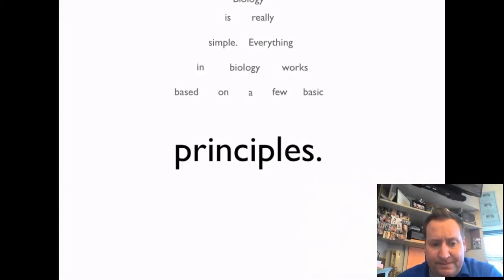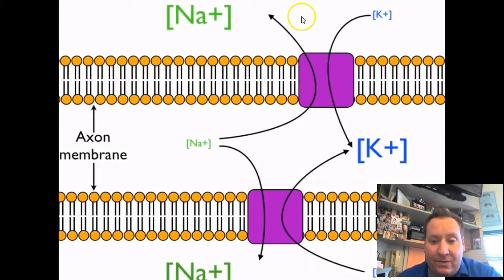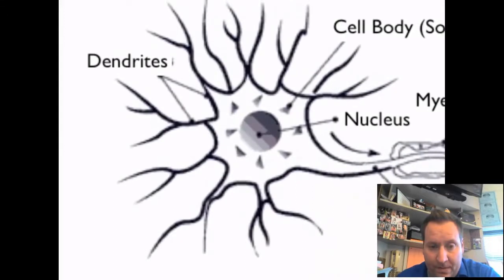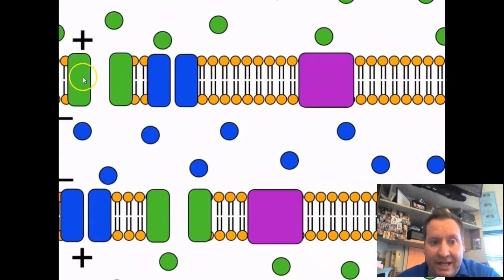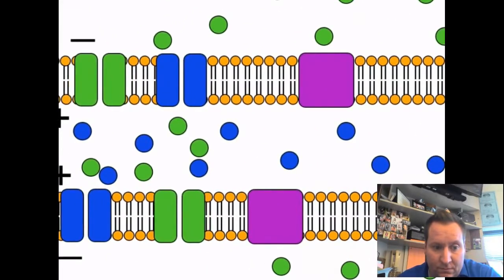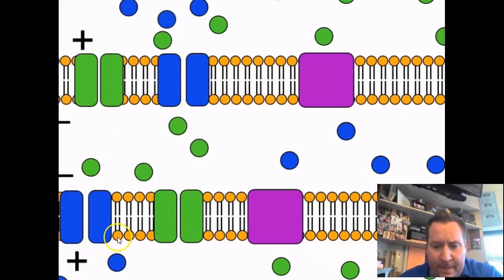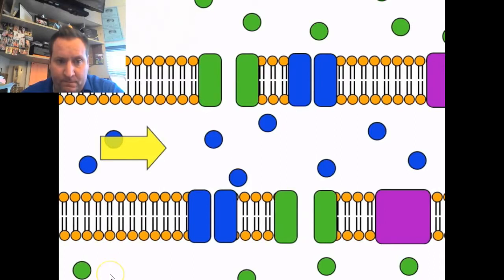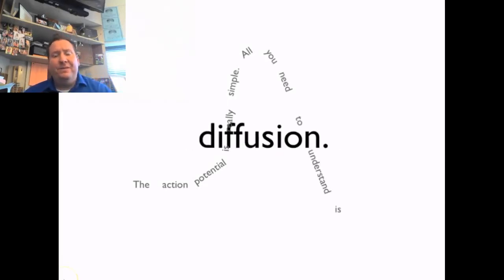Action Potential Explained Lecture Mr.Plazak